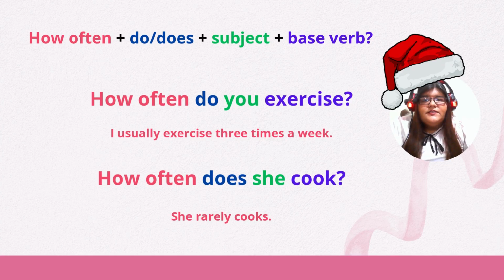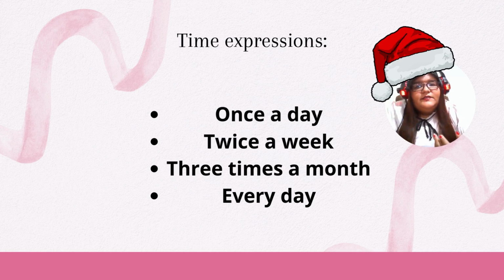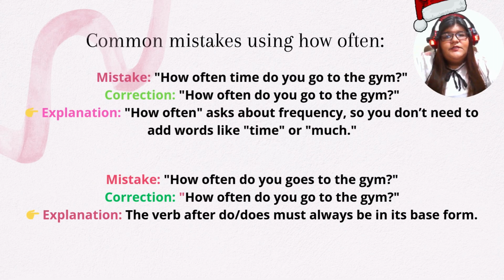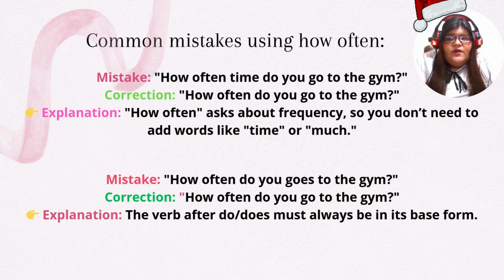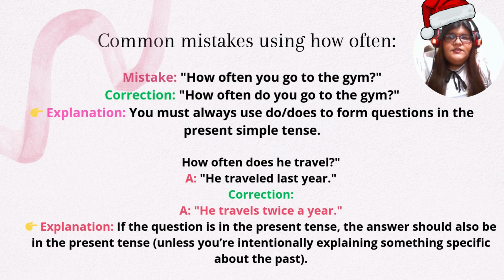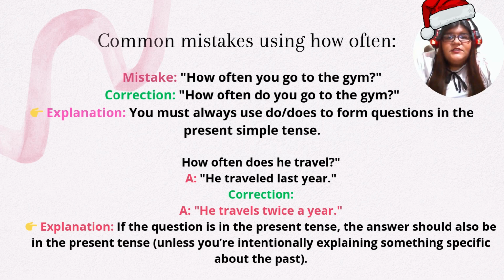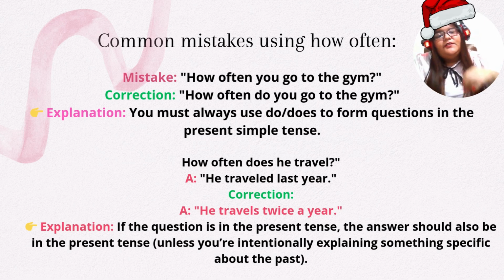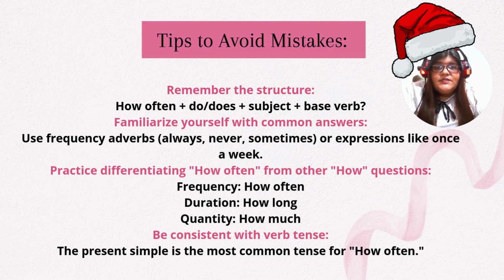🕒 Learn "How Often" Questions FAST! 📘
Welcome to this fun and easy lesson on questions with "how often"! 🕒 Discover how to ask and answer these questions naturally in English. 🚀

Let’s learn and grow together! 🌟 Share in the comments: How often do you watch English videos? 👇